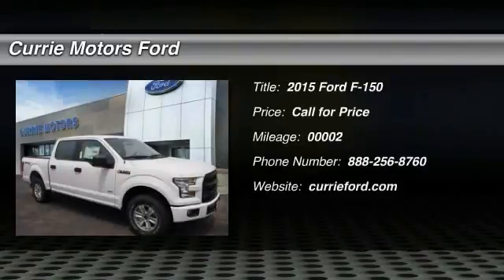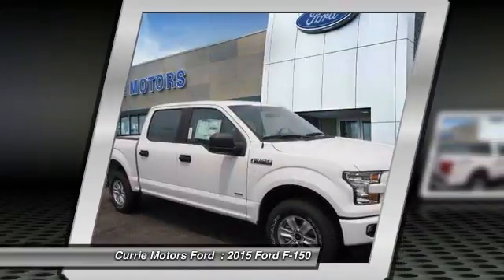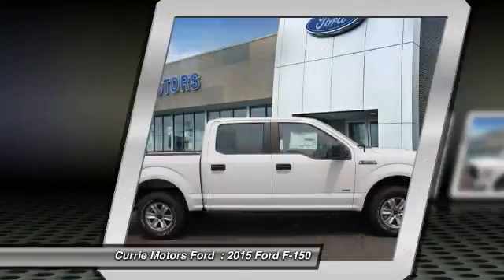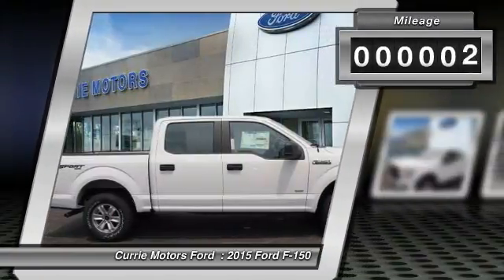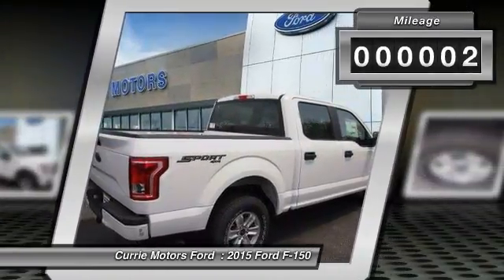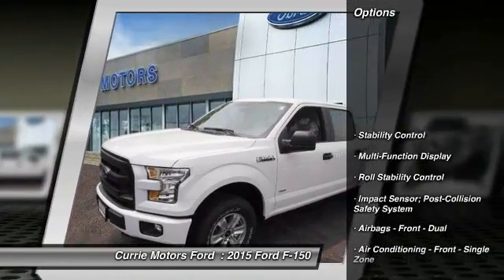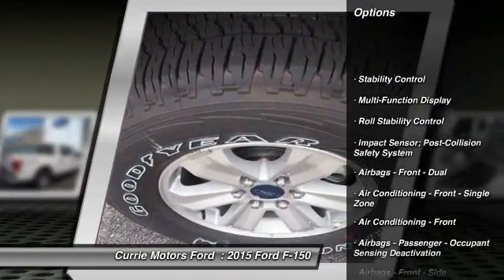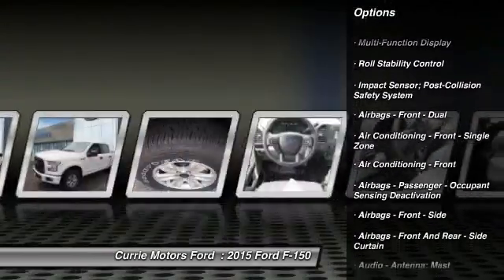2015 Ford F-150 Frankfort, Chicago, Bolingbrook H9133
2015 Ford F-150 XL

Safety comes first with anti-lock brakes, traction control, and dual airbags in this 2015 Ford F-150 XL.  This supercrew 4x4 scored a crash test safety rating of 5 out of 5 stars.  According to a review from New Car Test Drive, The F-150 driving experience is affected by the wide latitude in materials, equipment and performance across a broad range of models.  Good cars go fast.